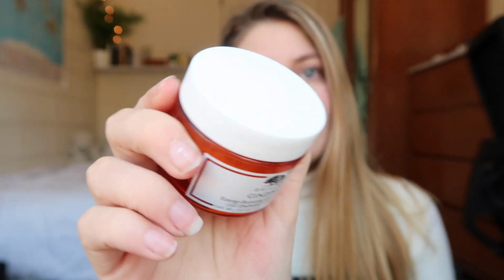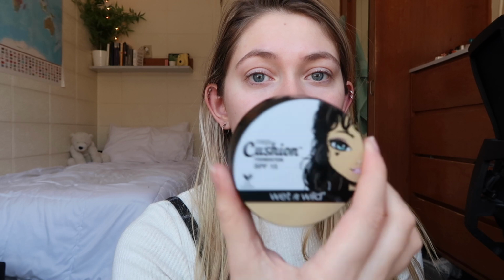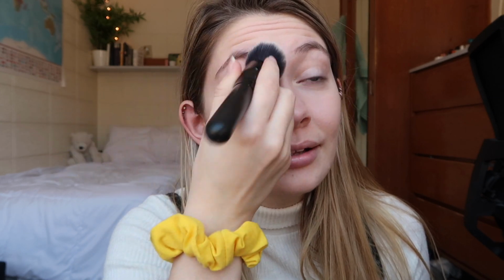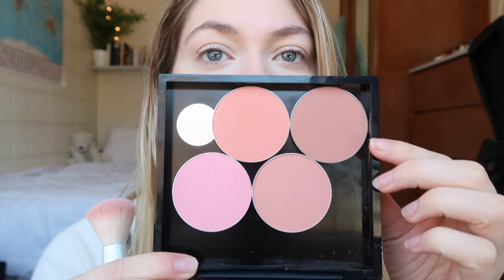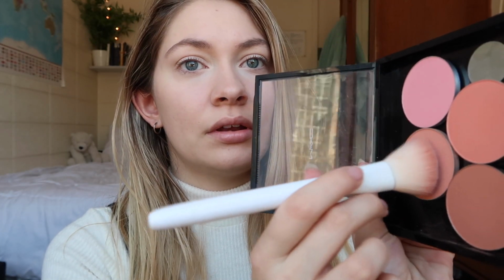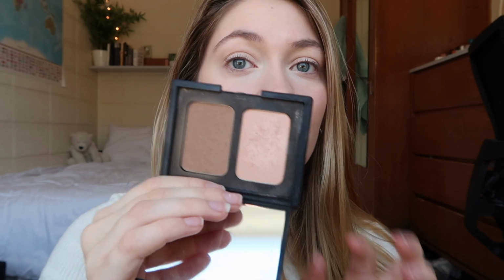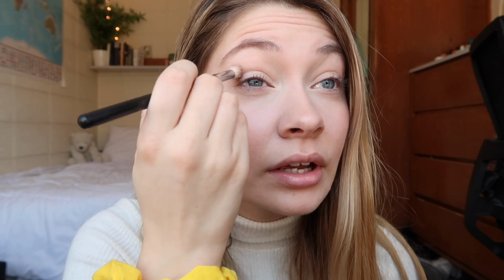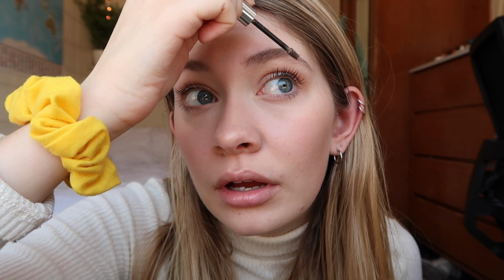everyday makeup routine for school!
Hi everyone! Today I walked you through my everyday makeup for uni! I have been really sick for a few weeks now, so I'm sorry for the lack of videos! Fun ones are on the way :)

Thanks!

PRODUCTS MENTIONED
Origins Ginzing Moisturizer
 MAC face and body
Wet n Wild Cushion
NARS Soft Matte Complete Concealer
Glossier Wowder
MAC blush in gingerly
NARS laguna and hot sands
MAC fix plus
NARS Narsissist Eyeshadow Palette
Essence Lash Princess
Bite Glace